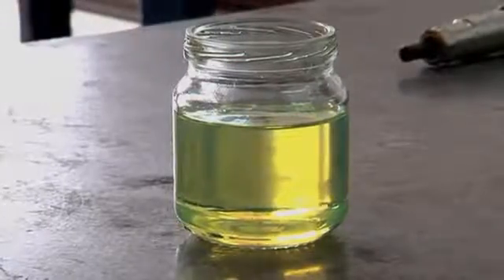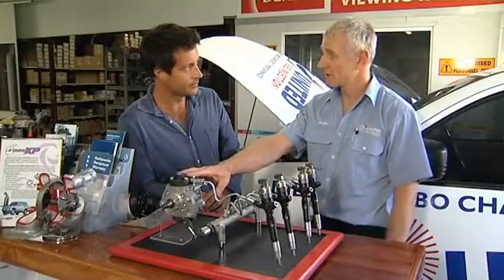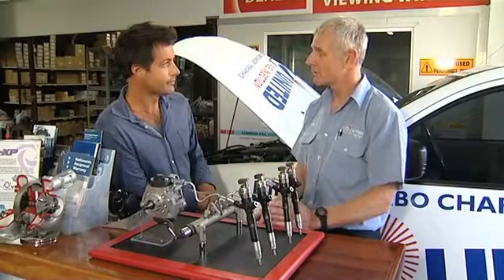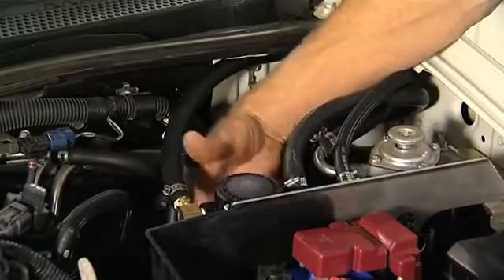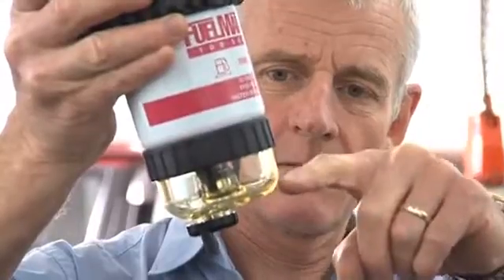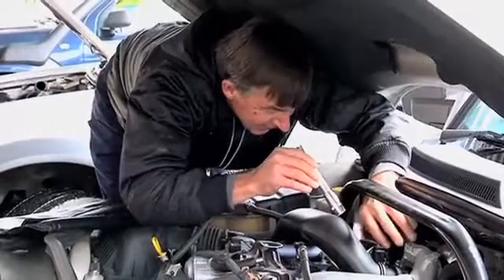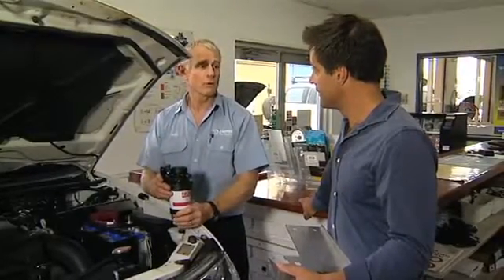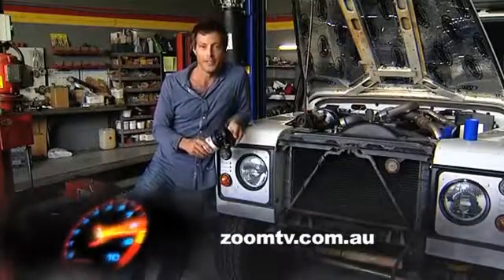UFI Filtration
Discover how United Fuel Injection can protect your motor by using an effective fuel filtration system.